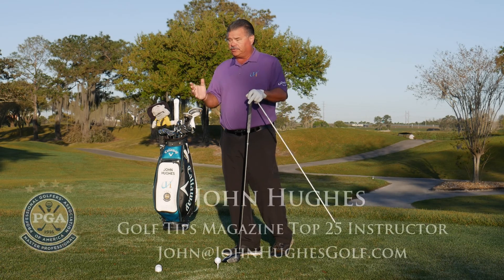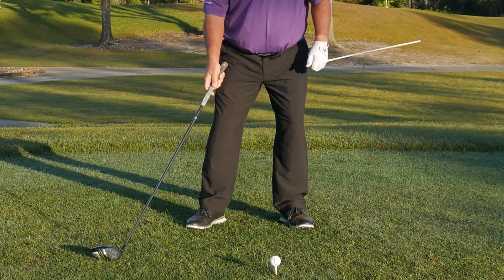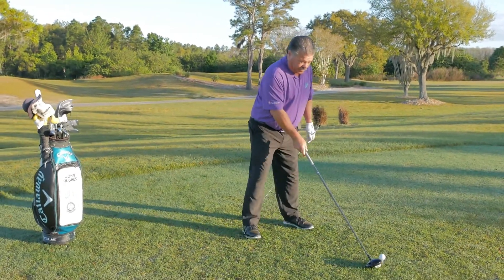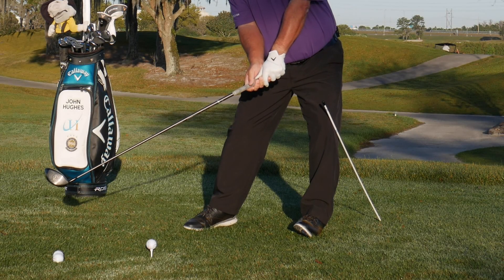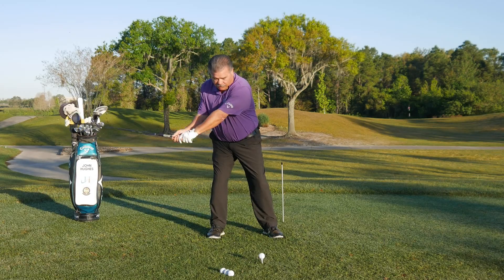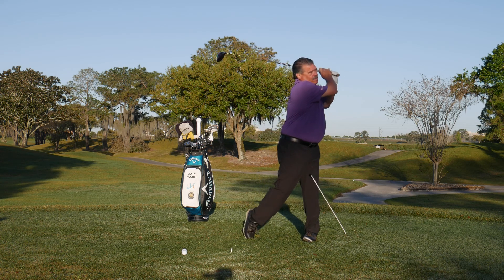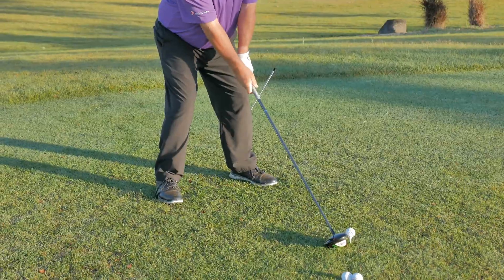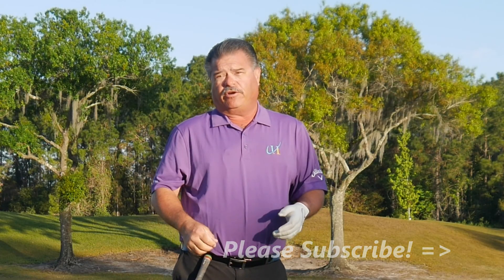John Hughes Golf - Stabilizing Your Front Knee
When your lower body is stable, you become a better golfer.  And when your lower body is not stable, you'll continue to search for balance throughout your swing, losing distance and accuracy.

Join John Hughes, PGA Master Professional of Instruction, at Falcon's Fire Golf Club in Kissimmee, FL, as he shows you a simple drill using an alignment stick to stabilize your front knee.

By stabilizing your front knee, you'll have a better position to strike the ball from.  What does this mean?  Basically, stabilizing your front knee provides a place to "post" to, allowing your back glute to turn into your front side.  This in turn, allows your head to stay behind the ball at impact.  All adding up to more energy transfer to the golf ball.